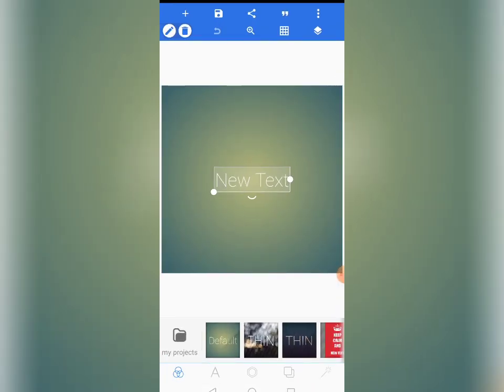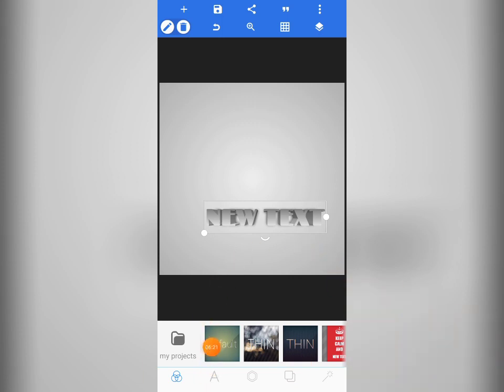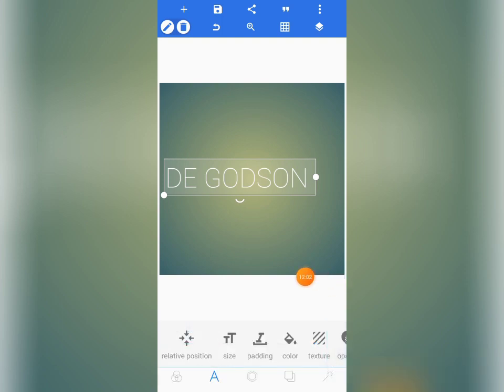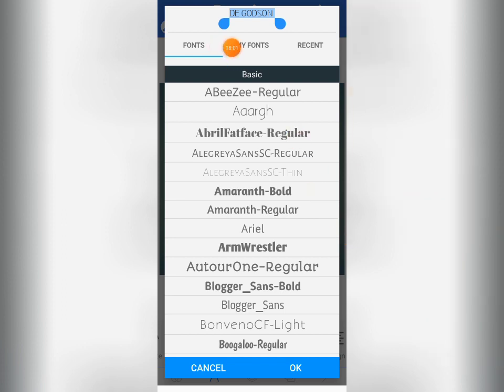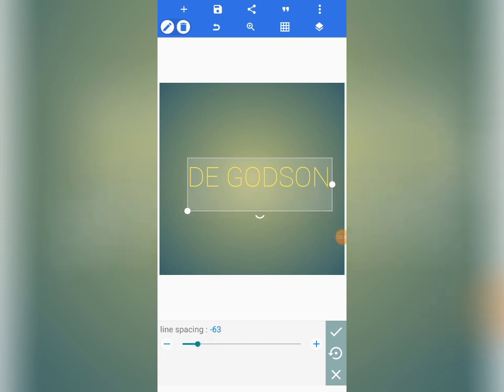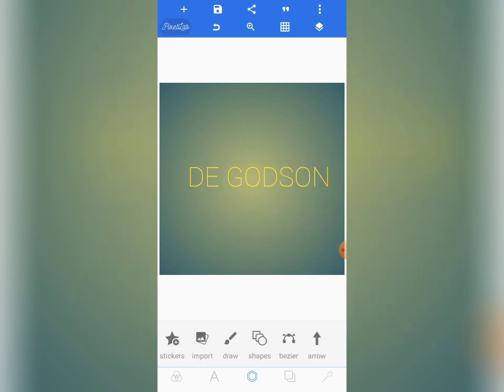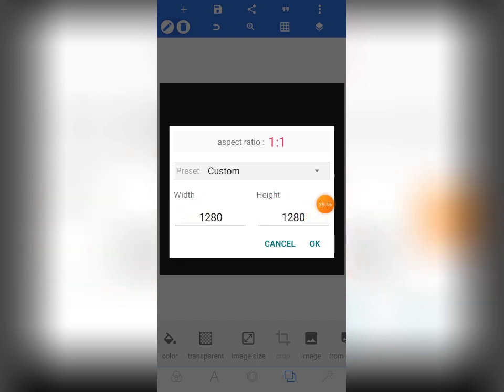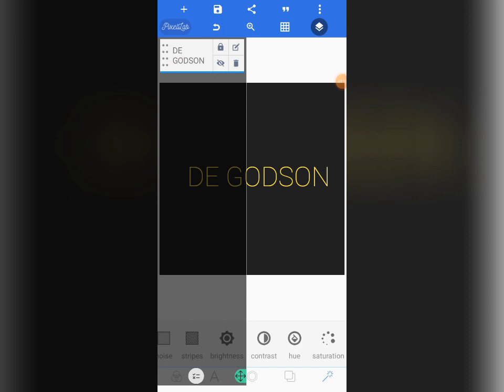Introduction to Pixelab 001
This special tutorial is prepared to help introduce you to one of the amazing designing app, Pixelab and how to use the tools.

See you 💃